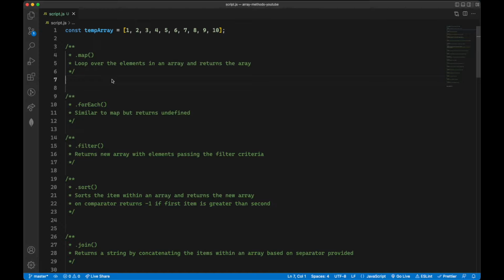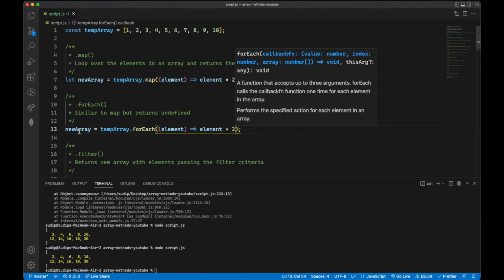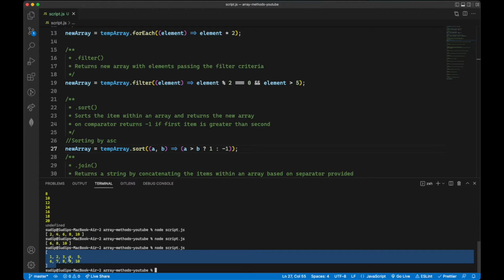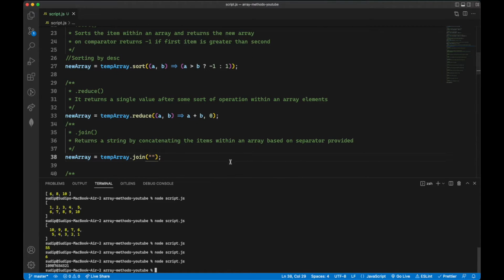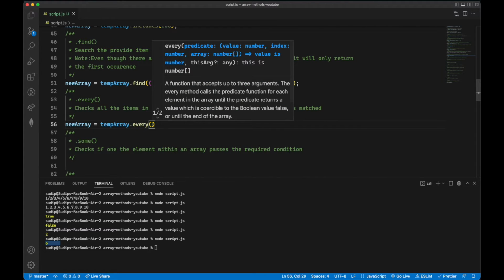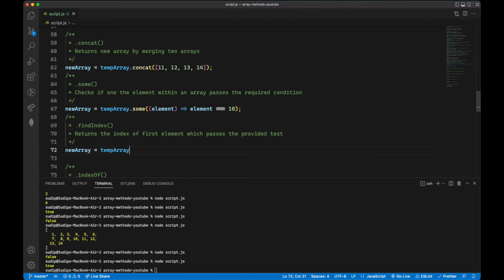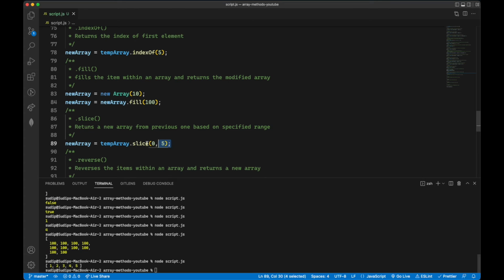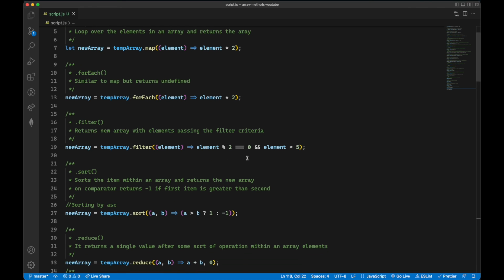JavaScript Array Methods | Crash Course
In this video, we will be looking into most useful array methods in JavaScript. This is all you need to succeed while working with Arrays.